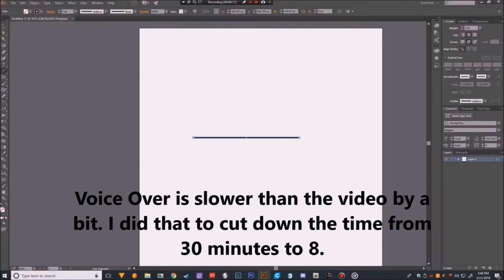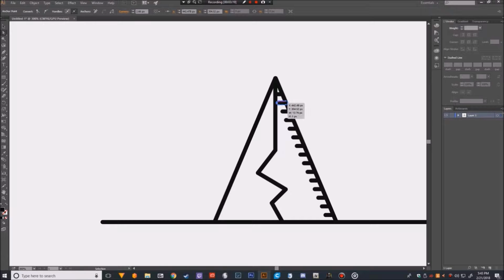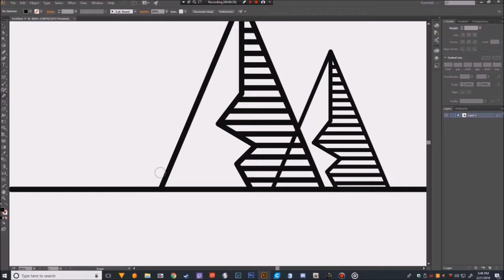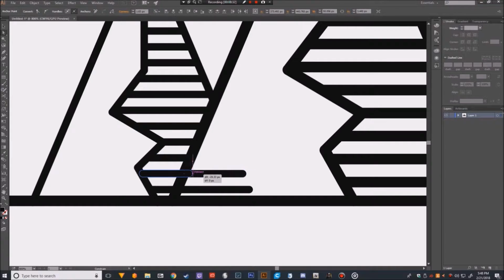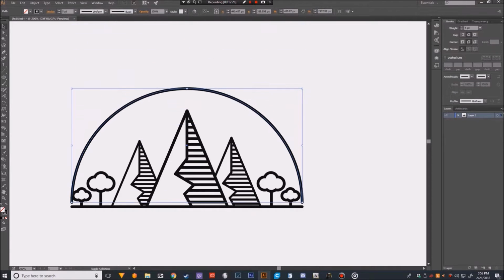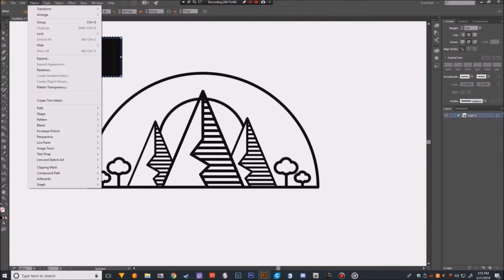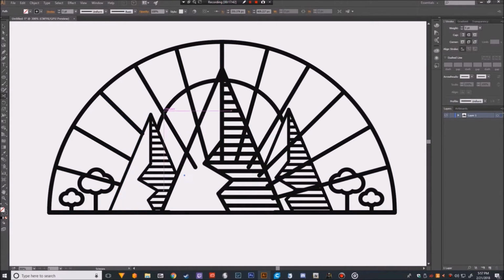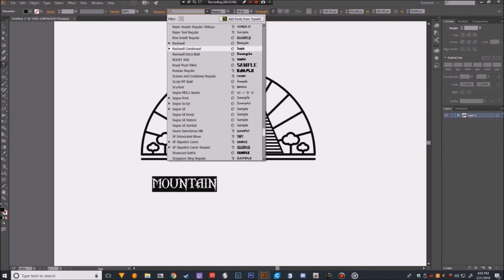How to Make a Line Art Logo | Illustrator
I made this while I was tired. I also apologize for the audio not being in sync with the video.